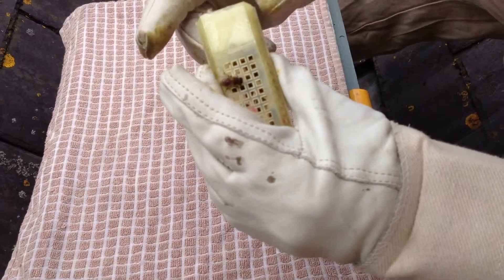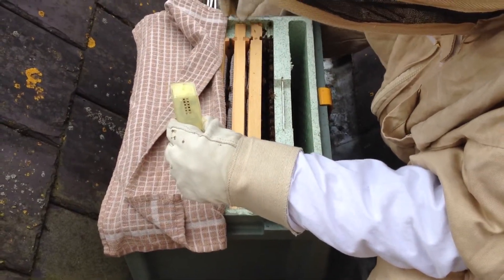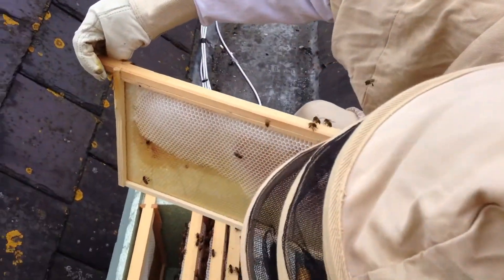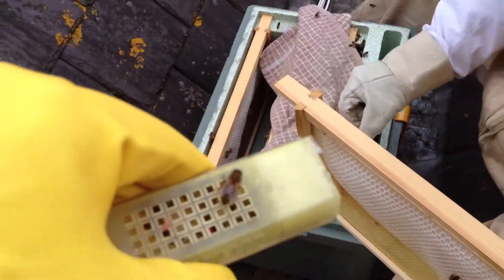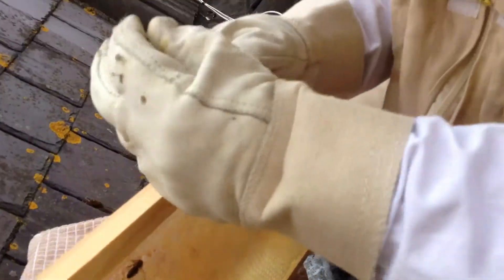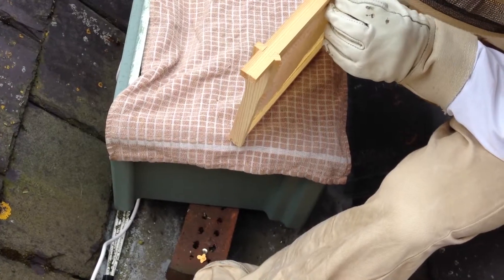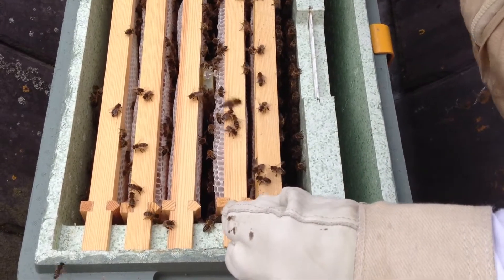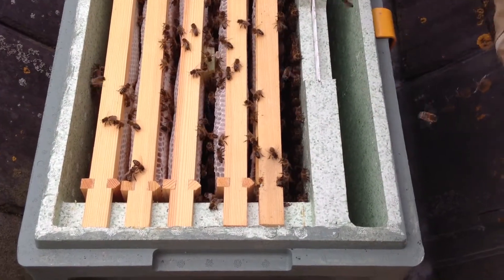Introducing A Queen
Re Queening a rooftop nucleus hive. A Carniolan Queen was added to a queen less colony.The Carniolan honey bee is a subspecies of the western honey bee. The Carniolan honey bee is native to Slovenia, southern Austria, and parts of Croatia, Bosnia and Herzegovina, Serbia, Hungary, Romania, and Bulgaria